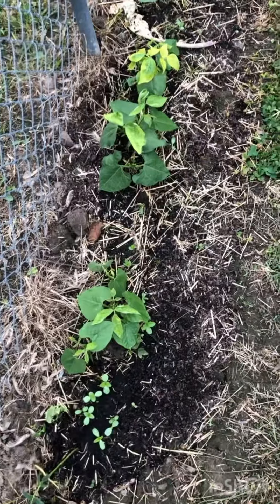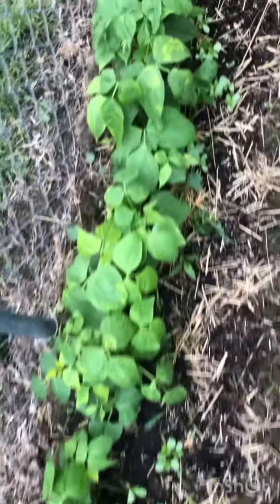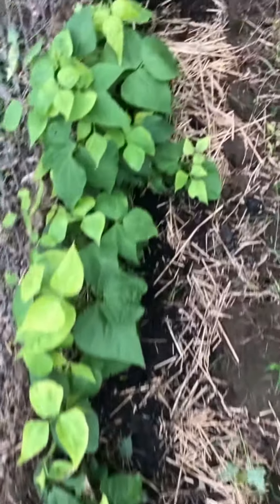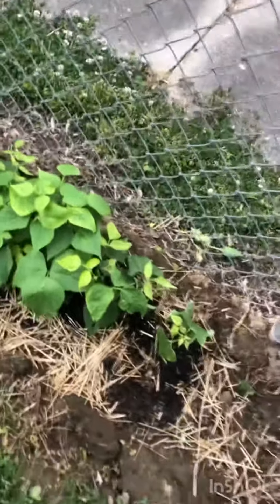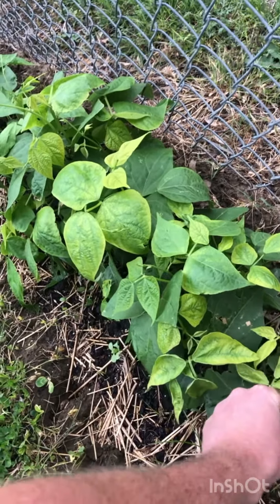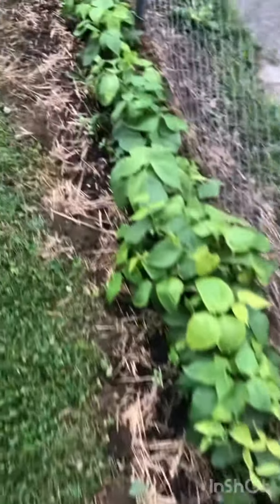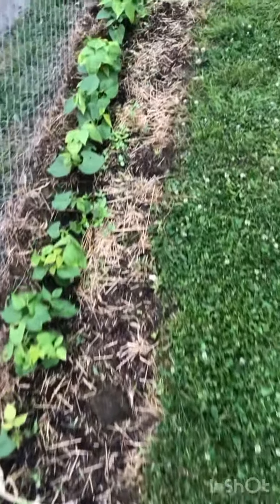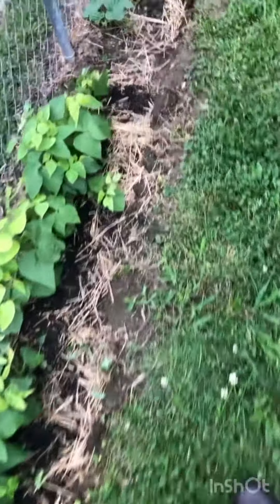Help, Let’s Go See Why The Green Bean Leaves Are Turning Yellow And I’ll Show You How To Fix Them